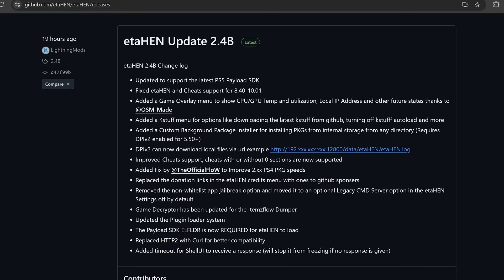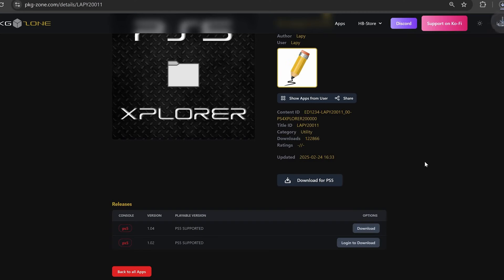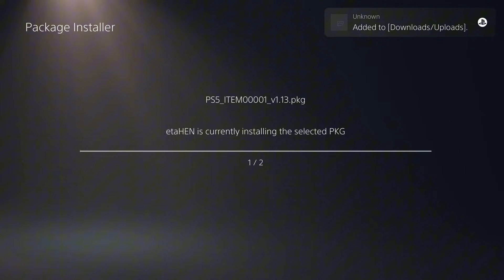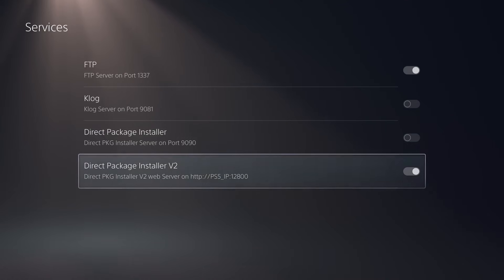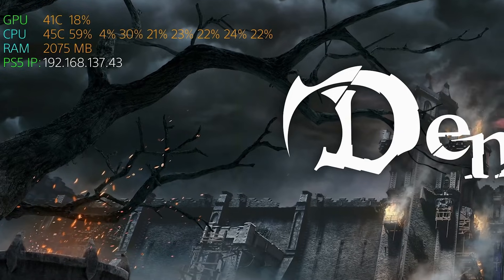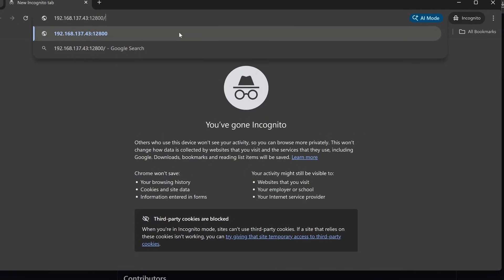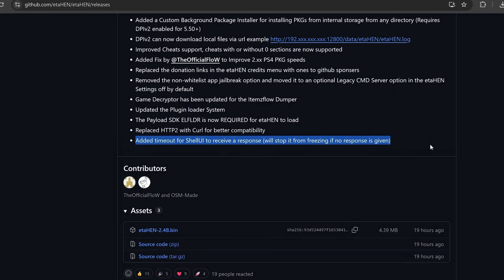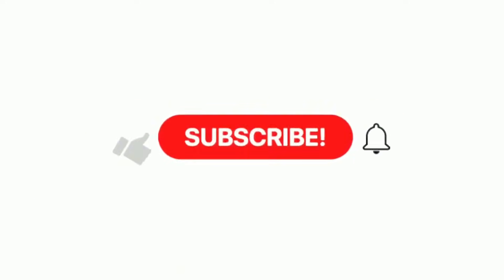etaHEN 2.4B Released for PS5 (Overview & Setup)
etaHEN 2.4B has been released with full support up to 9.60 and toolbox support up to 10.01!

Timestamps:
0:00 - Intro
0:15 - New Firmware Support
1:17 - Updating etaHEN with Y2JB
5:28 - Custom Background Pkg Installer
6:34 - Plugin Loader
7:12 - Game Overlay Menu
8:36 - Kstuff Menu
10:03 - DPIv2 Download Local Files
11:32 - Other Changes
13:02 - Itemzflow Updates